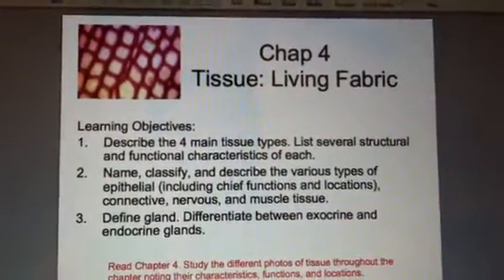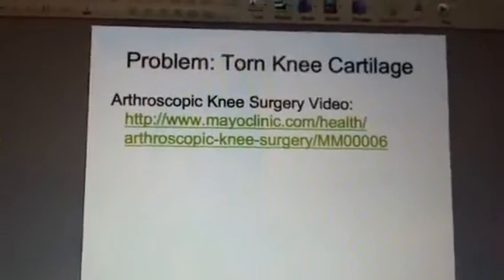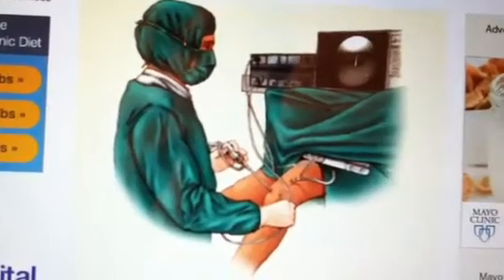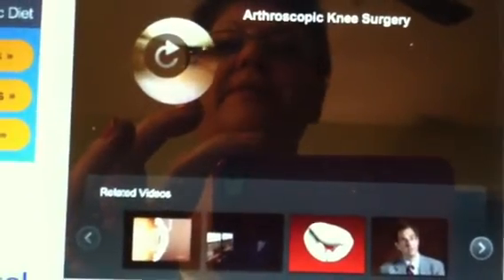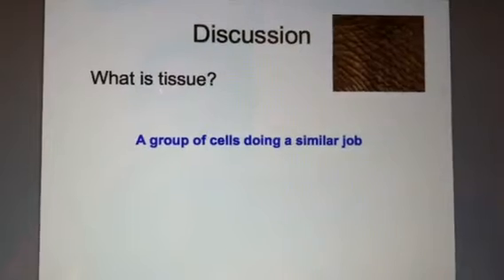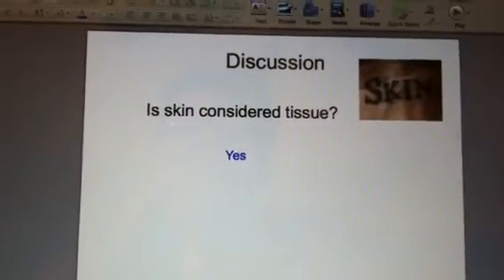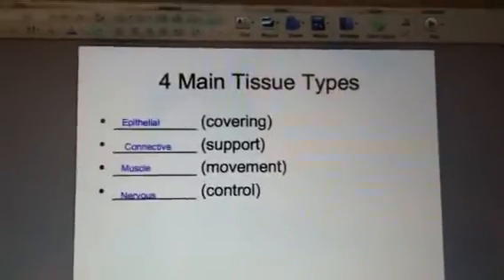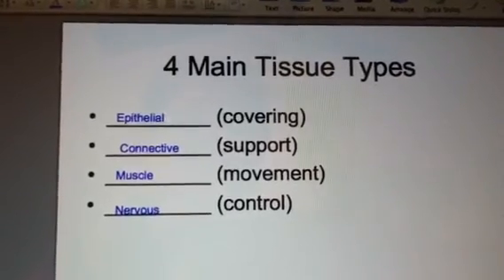Ch 4 Intro to Tissues